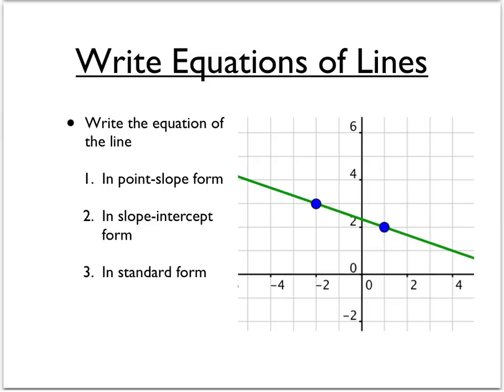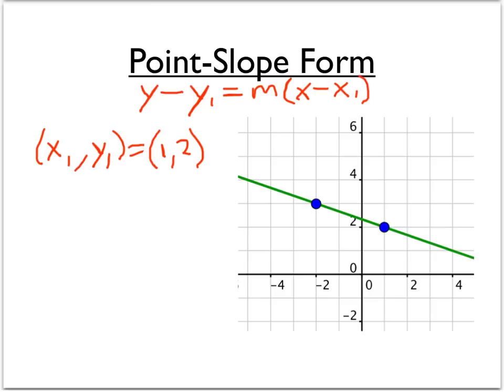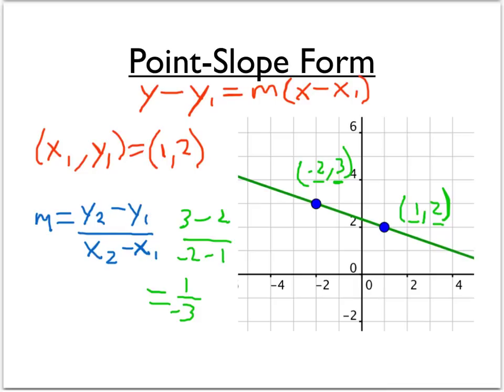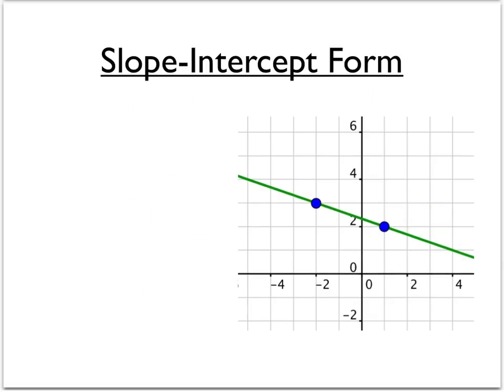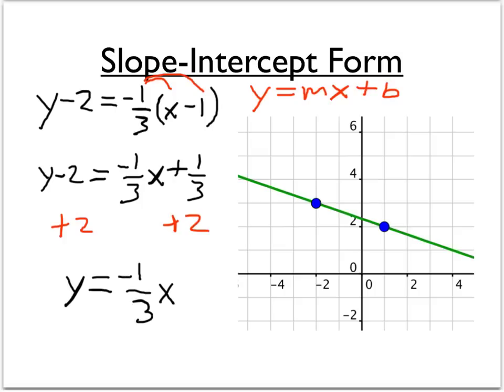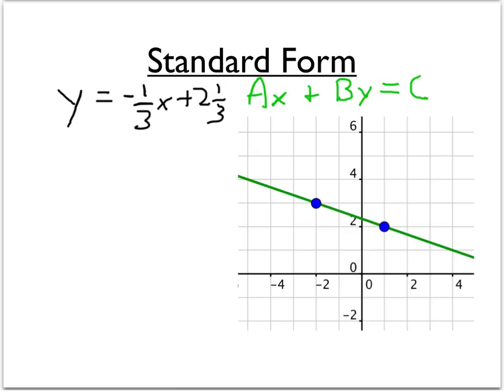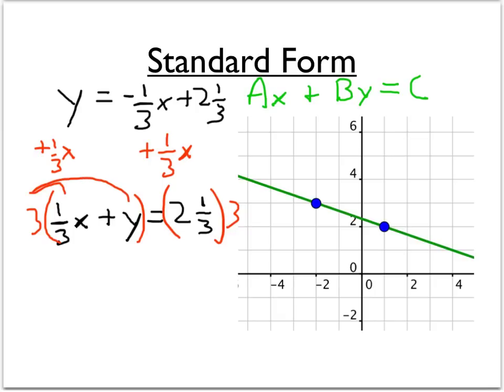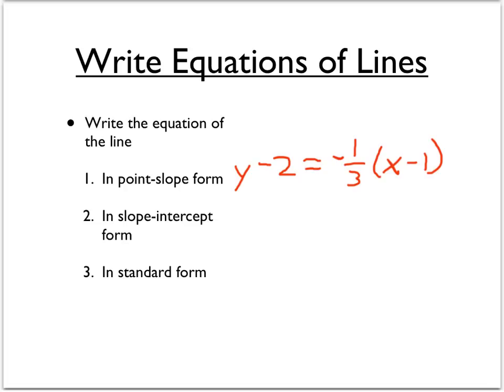Equations of Lines 2